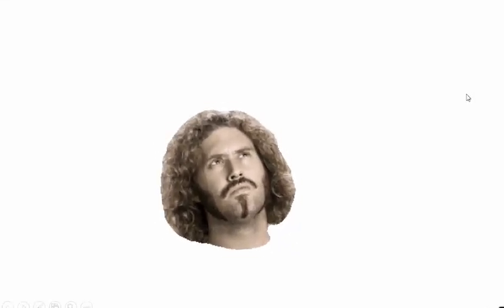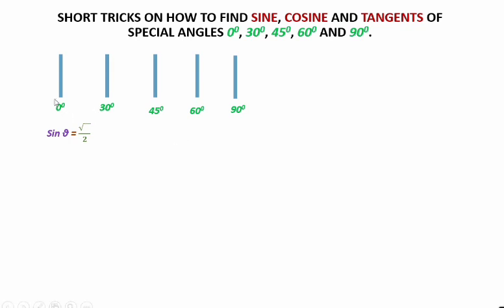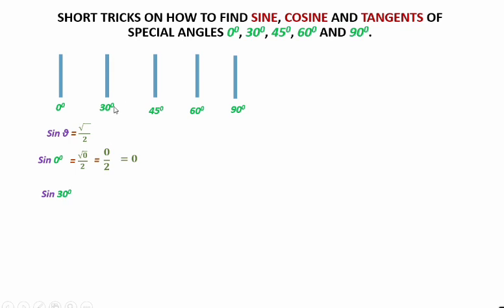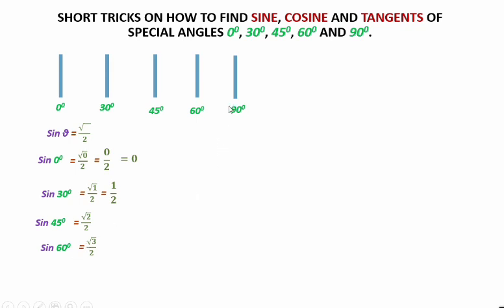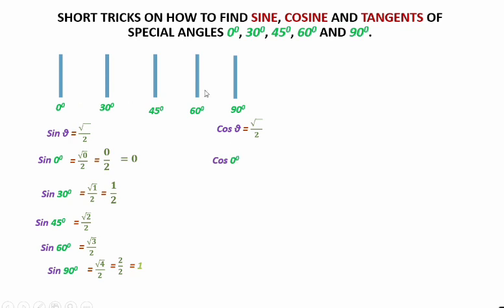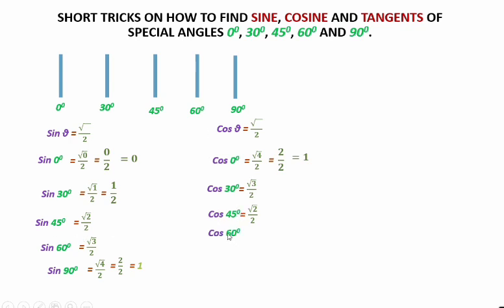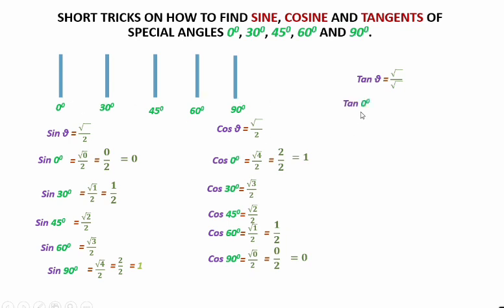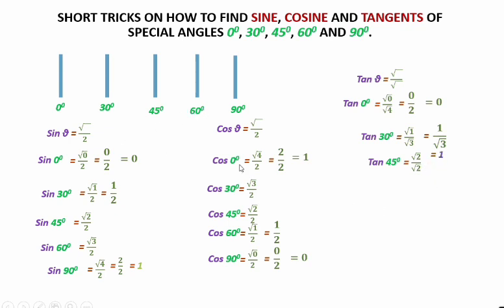Tricks on how to determine sine, cosine and tangent of special angles.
Trig ratios of special angles 0, 30, 45, 60 and 90 degrees.